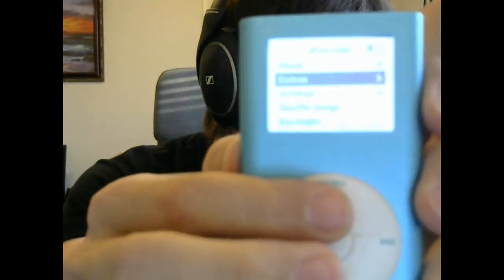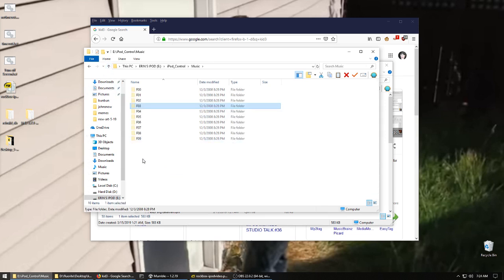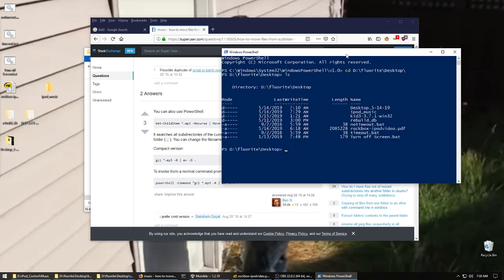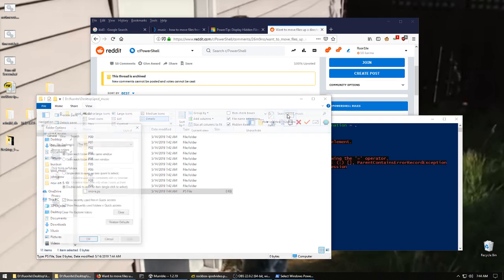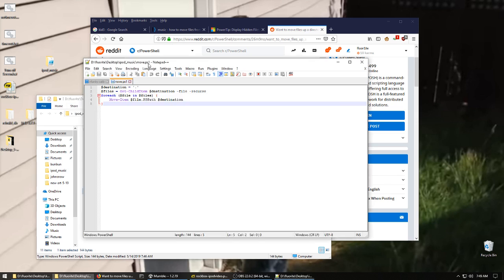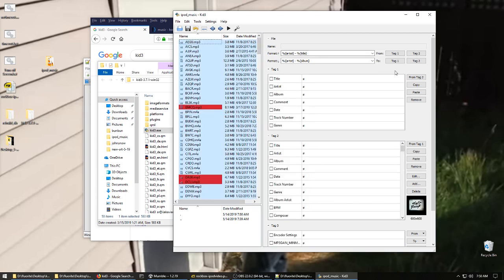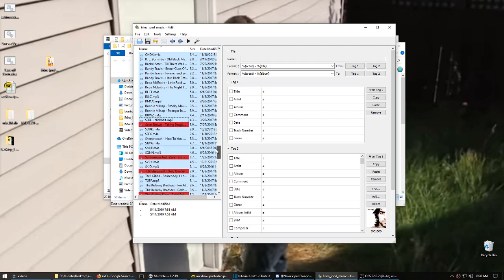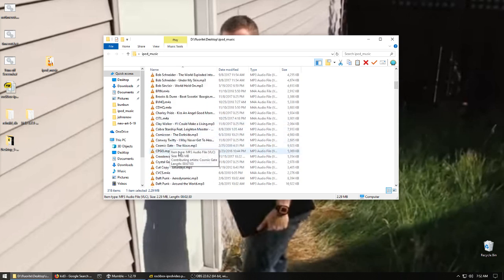copy/ripping music off an ipod on windows with FOSS software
whats up tutorialheads, no itunes needed
i dont into powershell but i tried